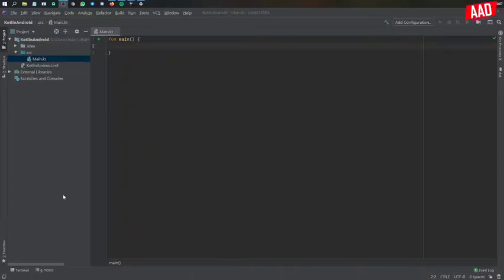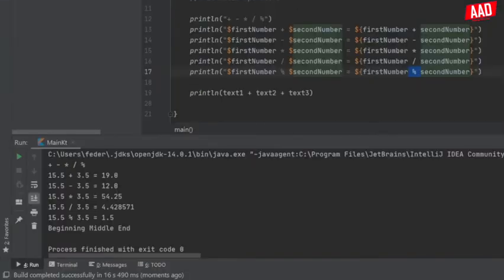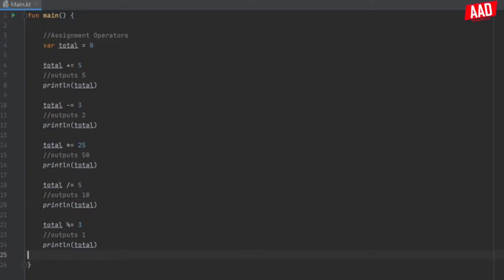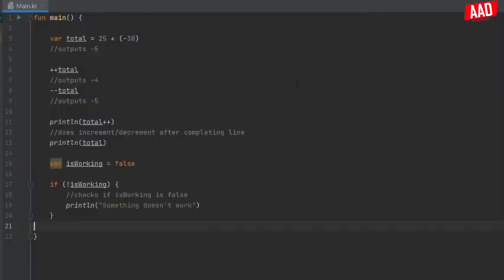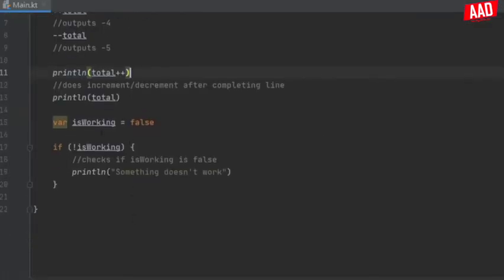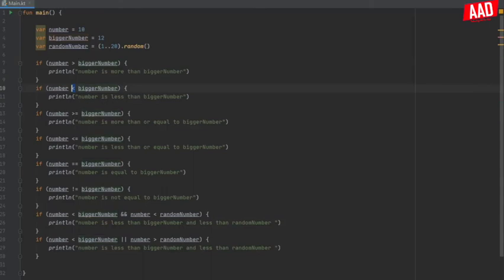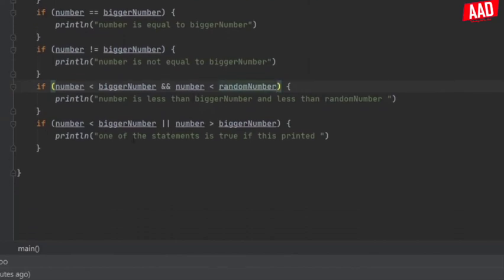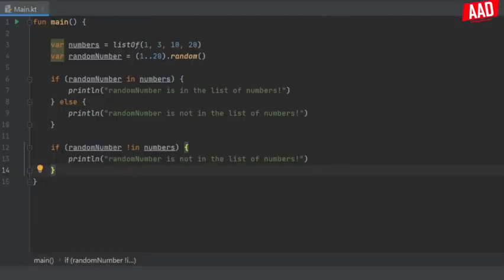Android Development for Beginners - Operators Lesson 3